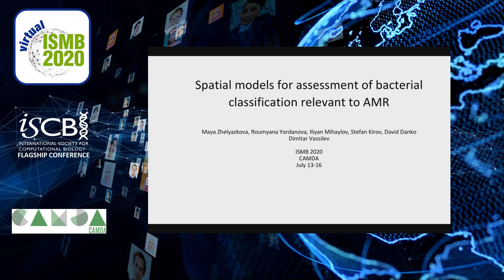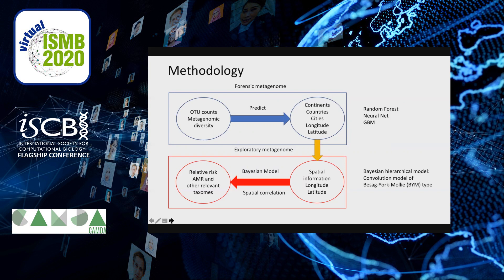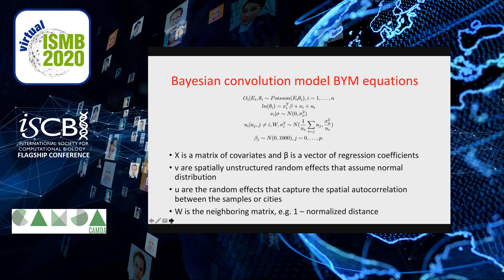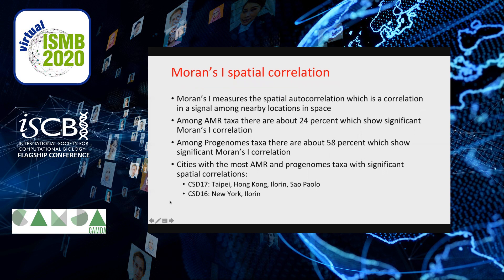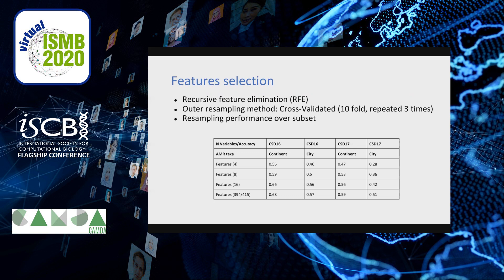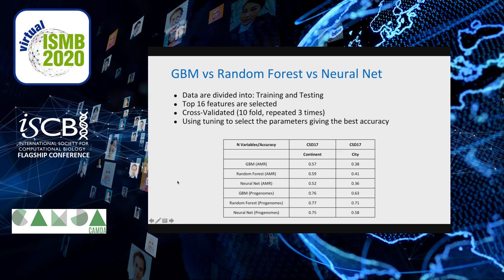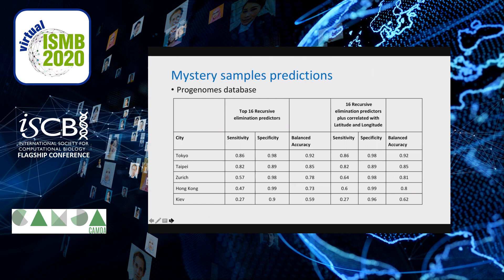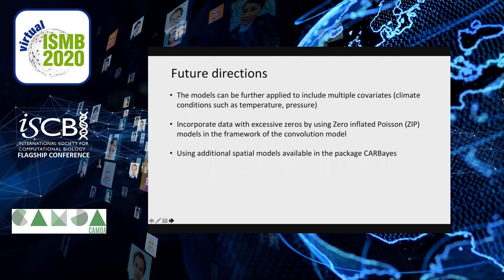Spatial models for assessment of bacterial classification... - Dimitar Vassilev - CAMDA - ISMB 2020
Spatial  models for assessment of bacterial classification relevant to AMR - Dimitar Vassilev - CAMDA - ISMB 2020